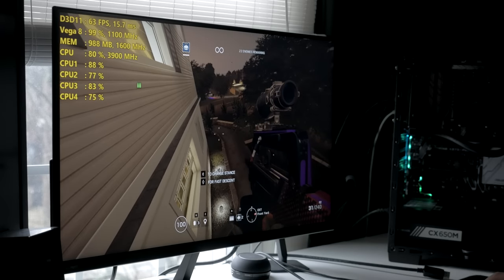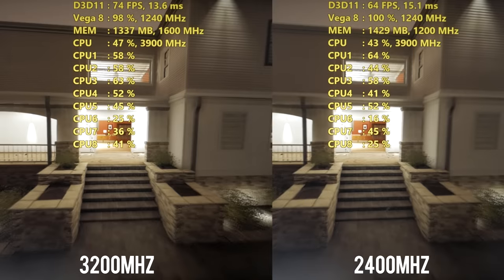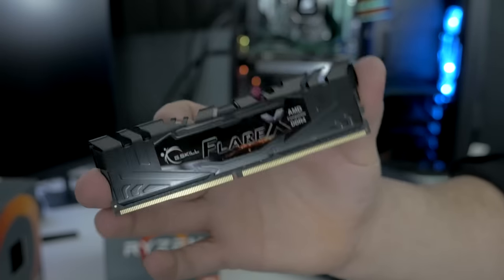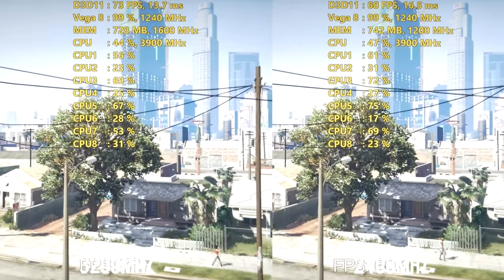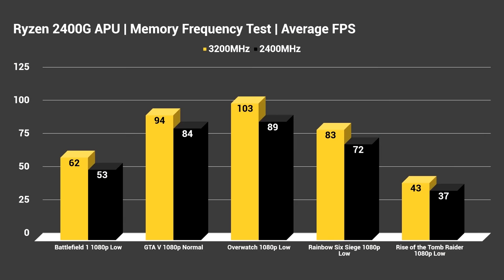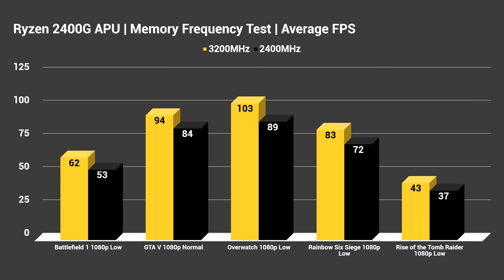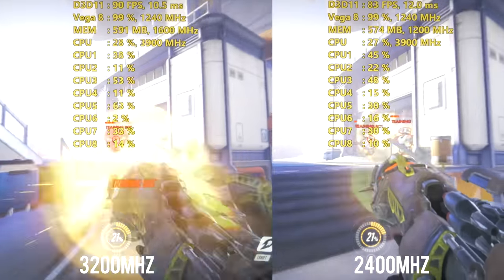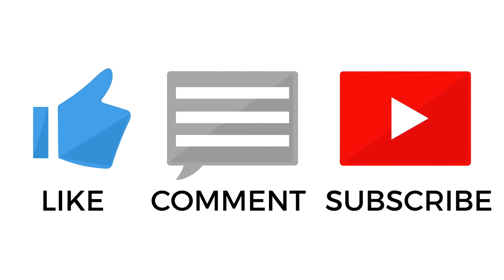Does RAM Speed Matter on AMD Raven Ridge APUs?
With Raven Ridge APUs released, the 2400G & 2200G, we will be benchmarking RAM speeds to see if its still important in 2018 on NEW APUs.